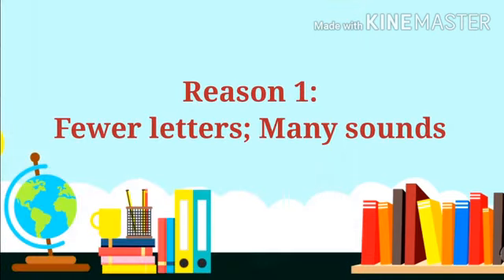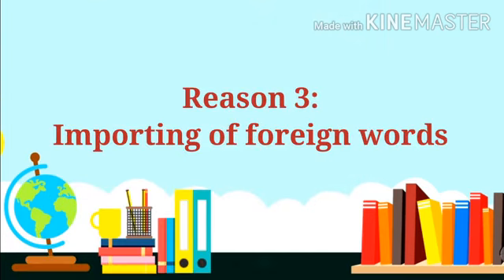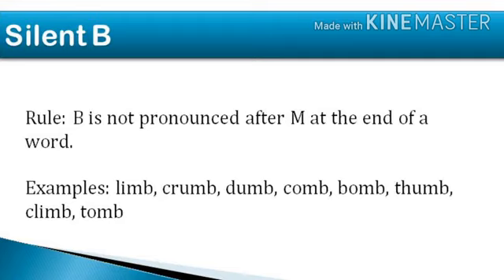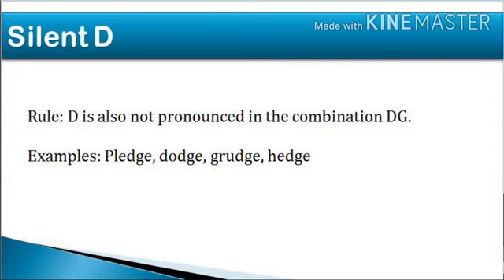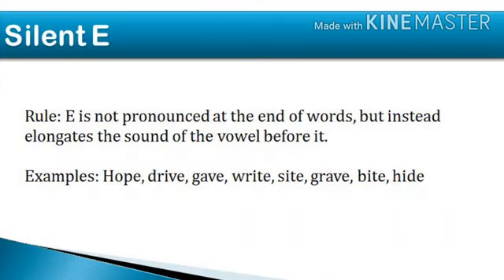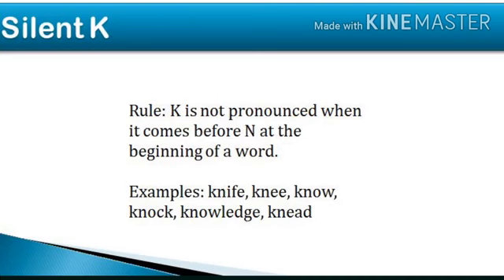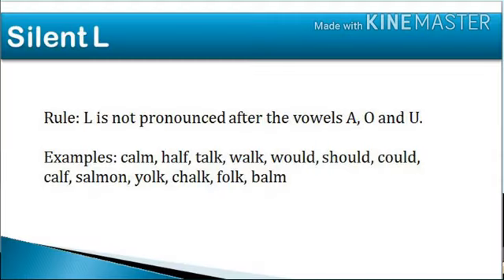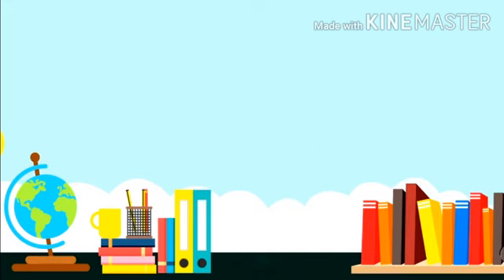All about Silent Letters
Description on reasons why we have silent letters and some common places where letters become silent